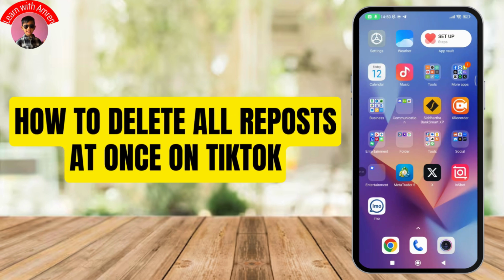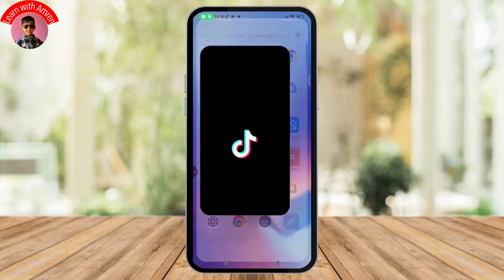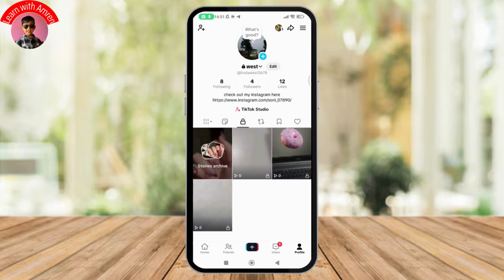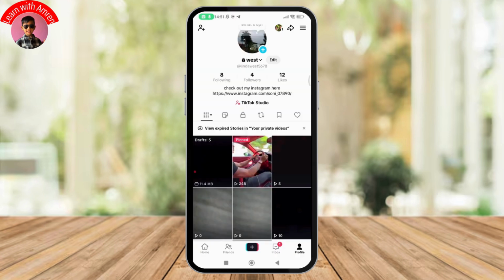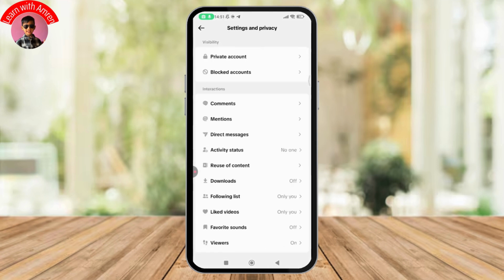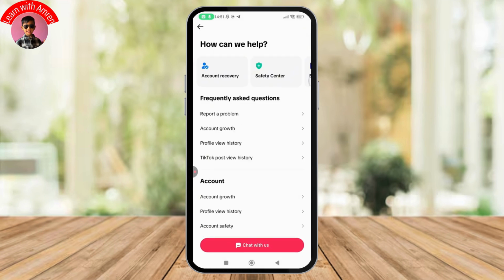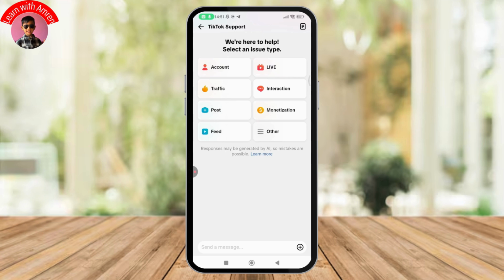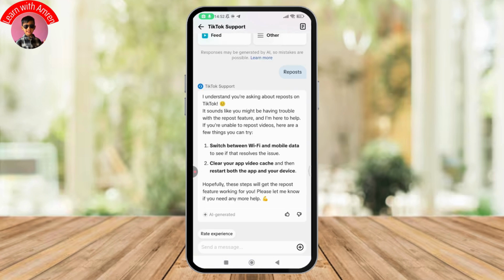How To Delete All Reposts on TikTok At Once (Updated 2026)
Wondering if you can delete all your TikTok reposts at once? This tutorial explains the current options for managing reposts and shows how to remove reposted videos individually from your profile. Learn what TikTok currently supports and how to keep your repost history organized.

how to delete all reposts on tiktok at once, how to delete a repost on tiktok, how to delete repost on tiktok, delete repost on tiktok, remove repost on tiktok, delete all reposts on tiktok at once